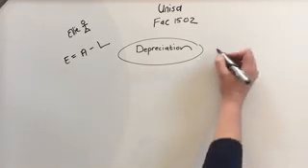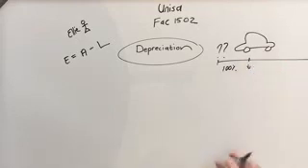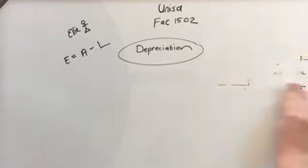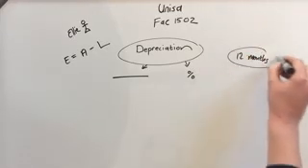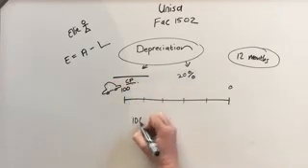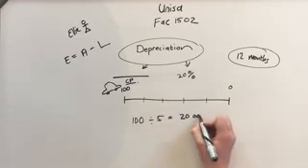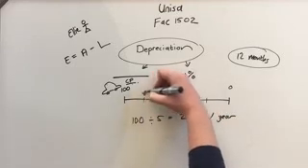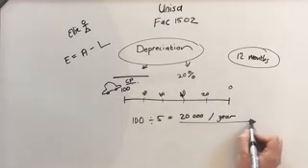Depreciation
Video from Ndazi Mahlangu